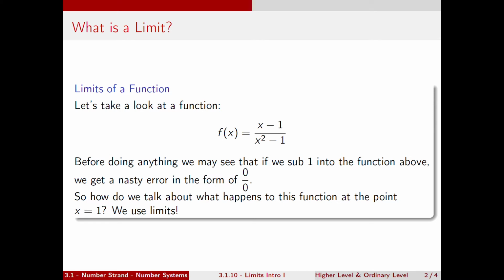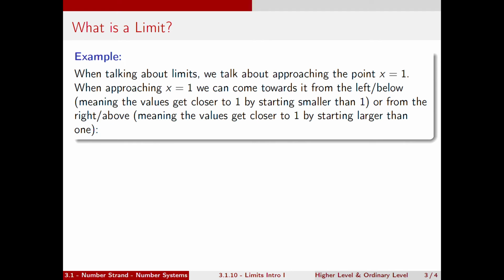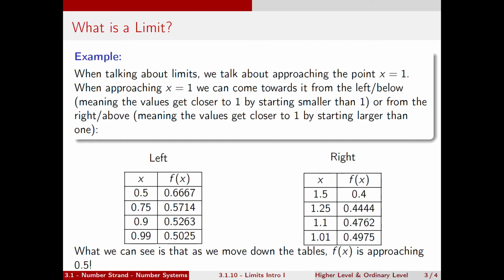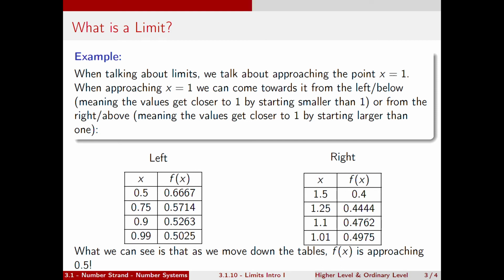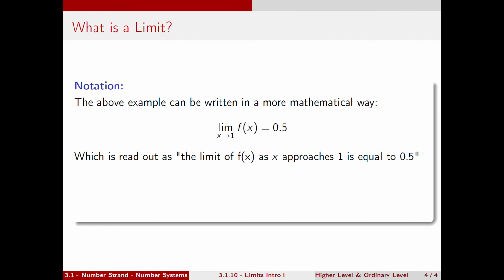3.1.10 Limits Introduction I